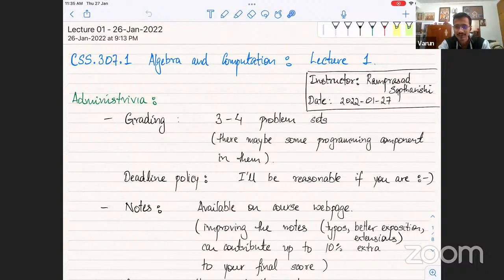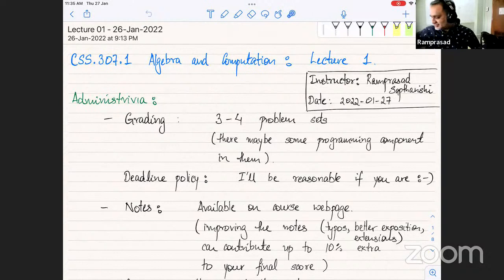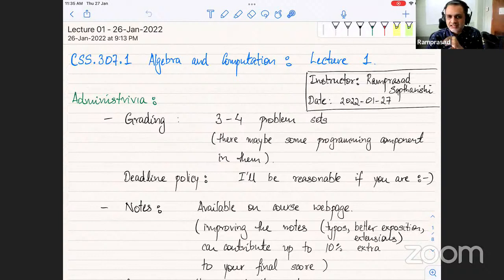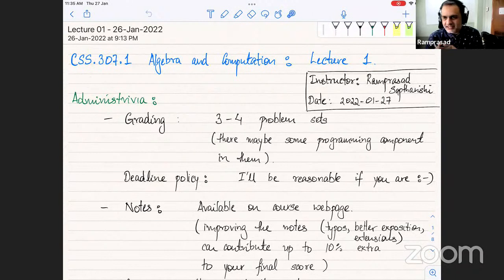[CSS.307.1] Algebra and Computation - Lecture 1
Agenda: [Introduction]
Administrivia and course structure, introducing groups and actions via permutation puzzles